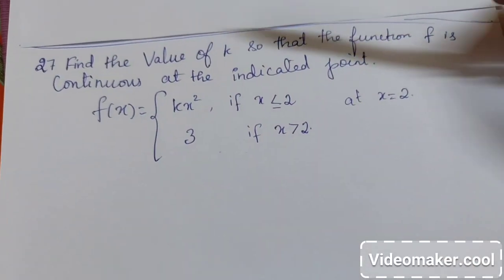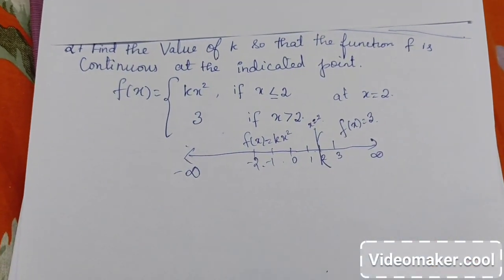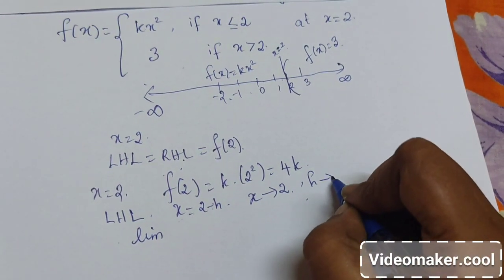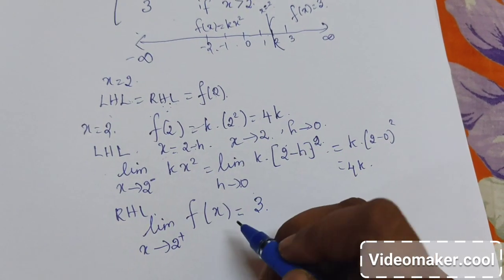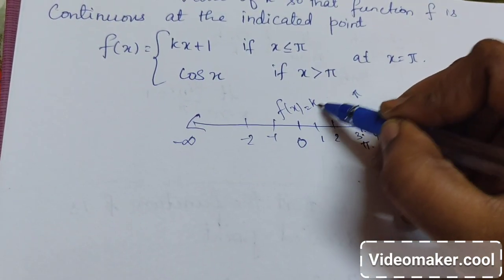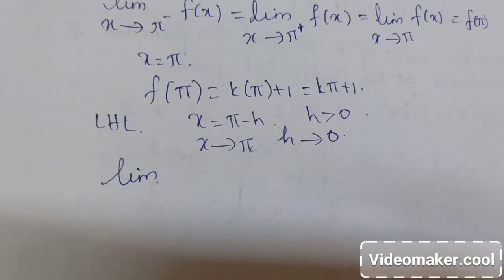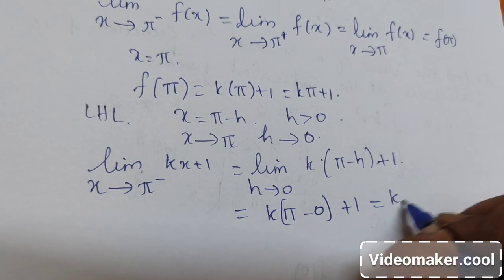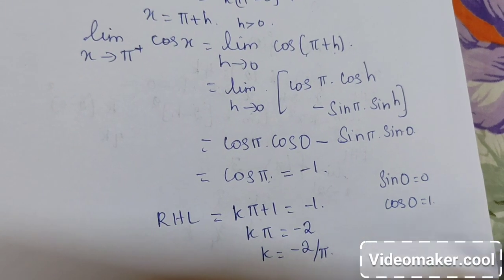Class 12 ncert maths|Continuity and differentiability Ex-5.1 (Q27, Q28)